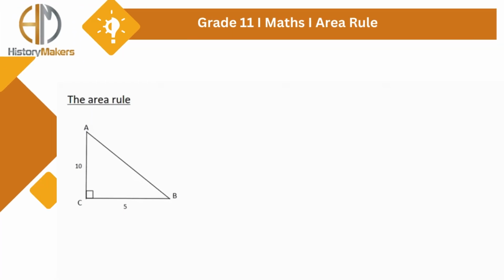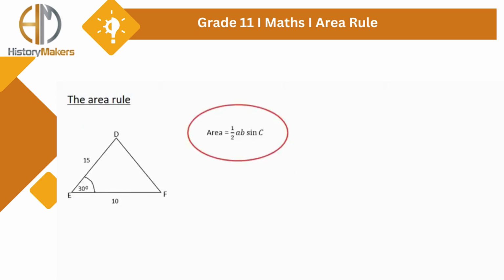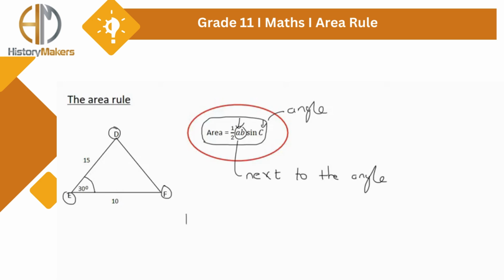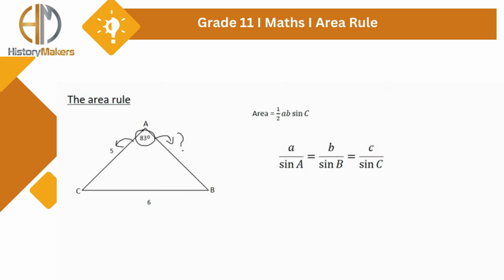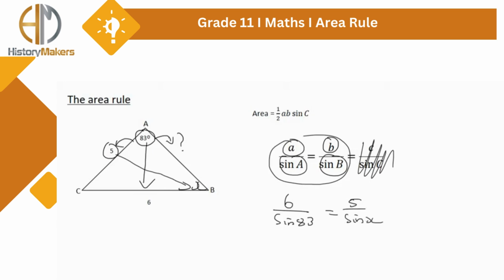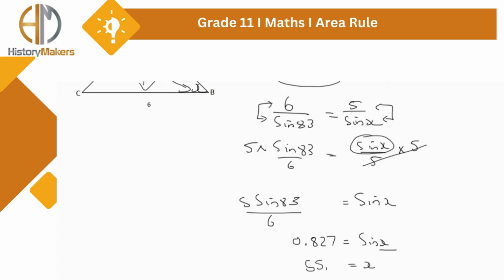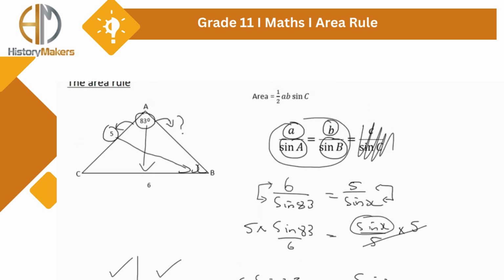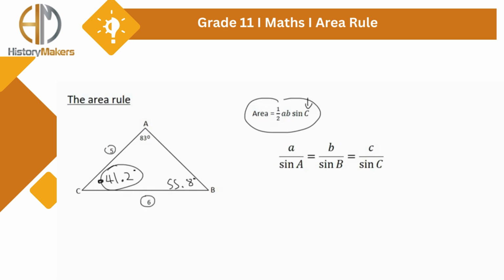Grade 11 I Term 3 I Area Rule I Video Lesson